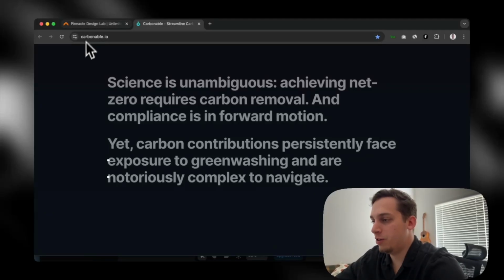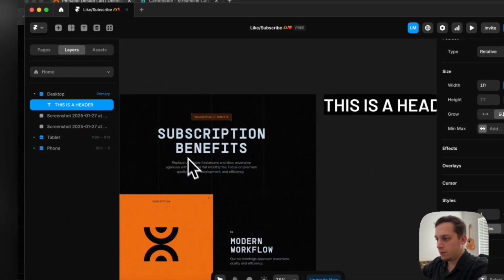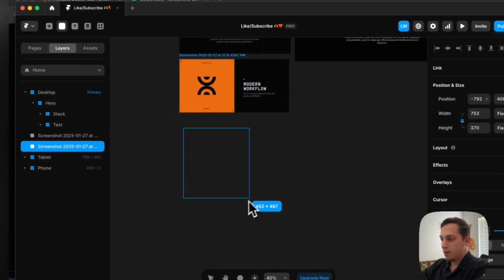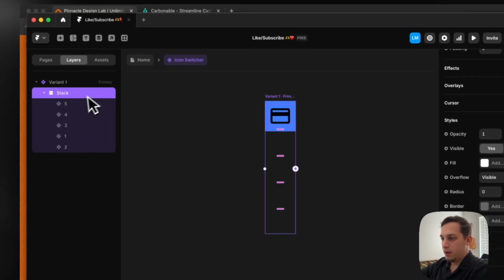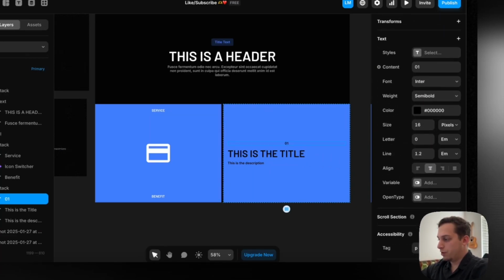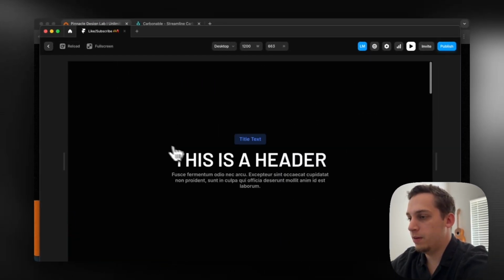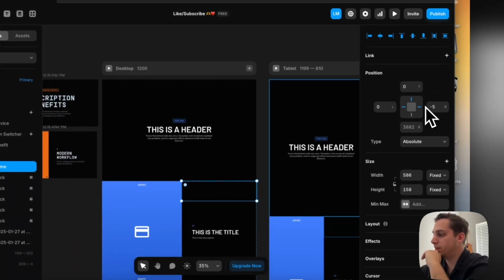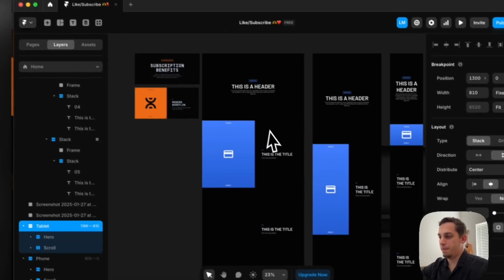Scroll Variant Tutorial in Framer: Section in View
🚀 READY TO BUILD FRAMER WEB APPS?

SUMMARY 🎯
Let's build a scroll animation for a section that would be perfect to add in a portfolio or marketing site, showcasing a person or company's specific services or benefits. This animations consists of a scroll transform, sticky scrolling and scroll variant effects.